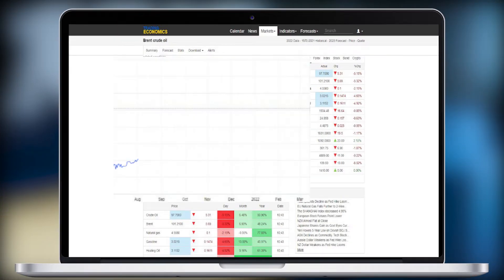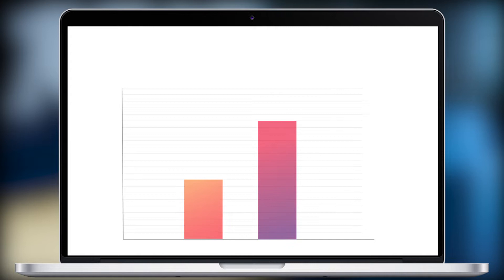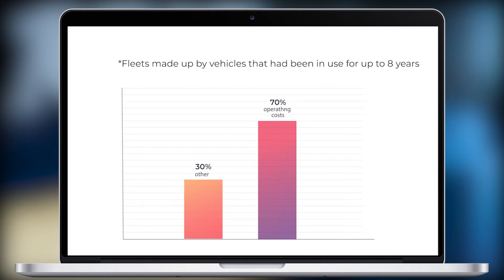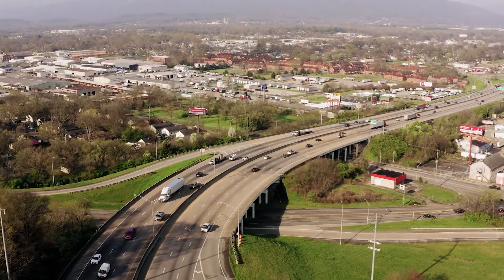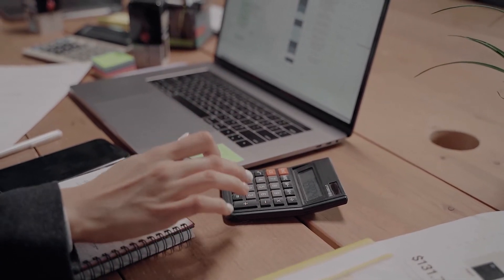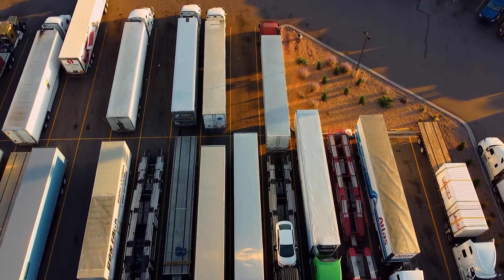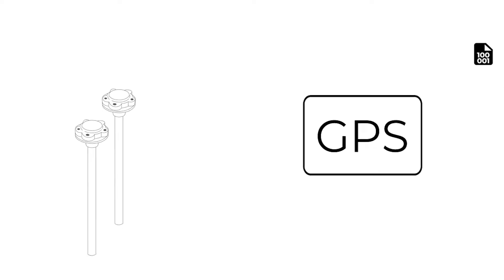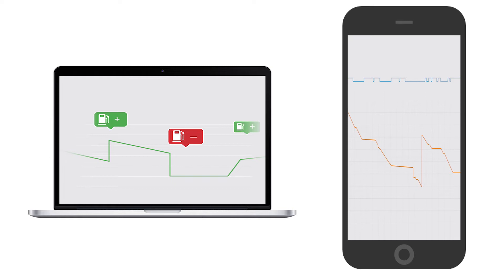How to monitor/control fuel and save money using fuel level sensors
This new short video reveals the TOP 3 benefits of using fuel sensors in a comprehensive fleet management system
1.  Saving money by cutting fuel costs
2.  Keeping your company competitive
3.  Contributing to the reduction of carbon emission